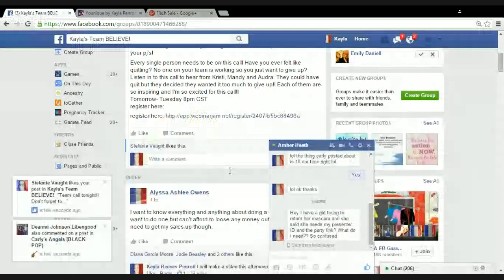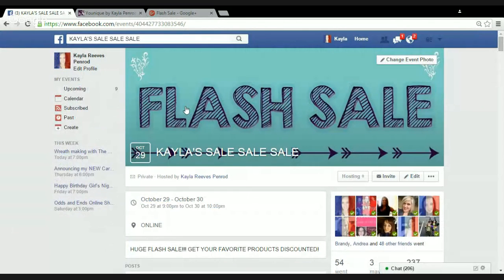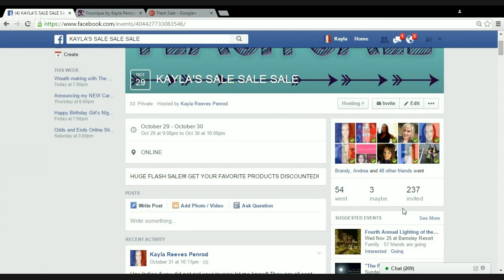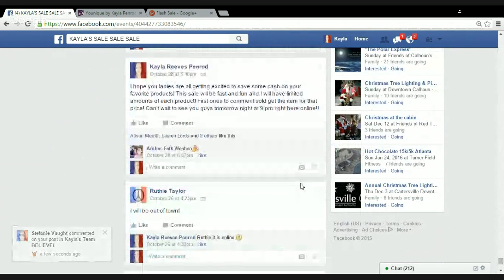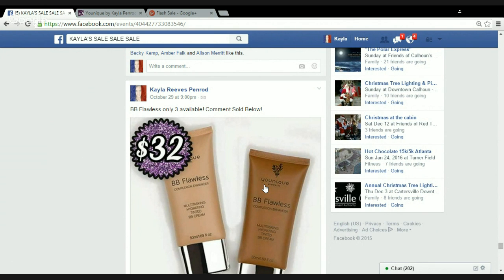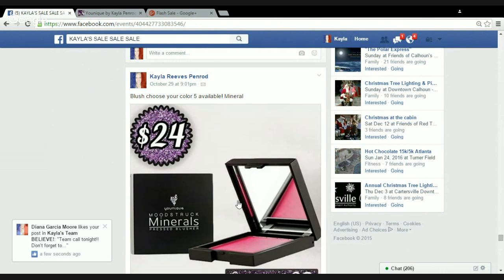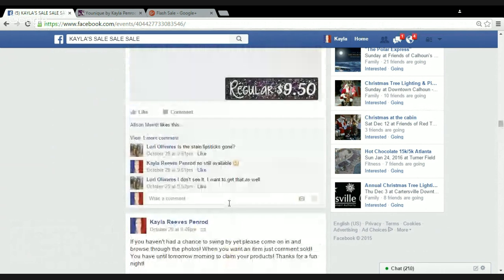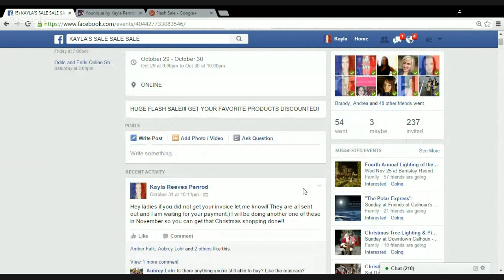Flash Sale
How to have a successful flash sale